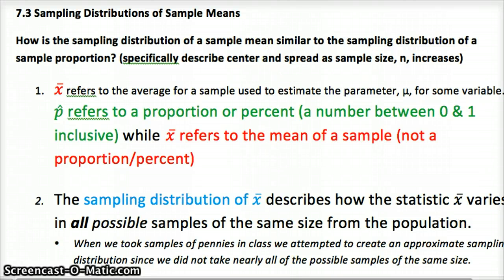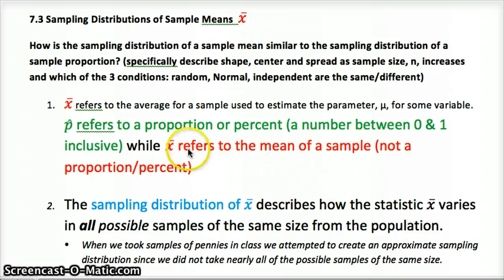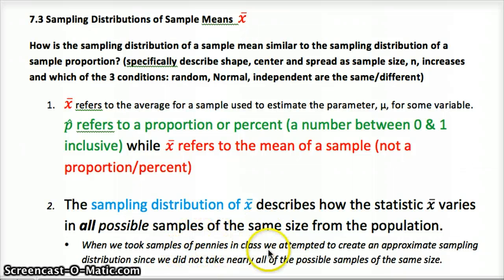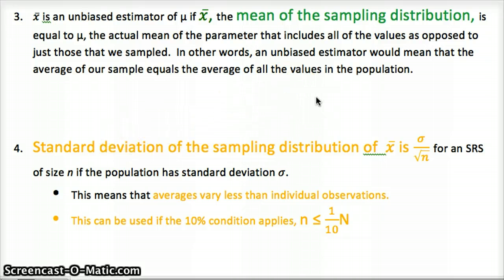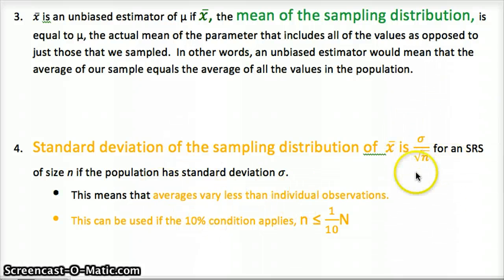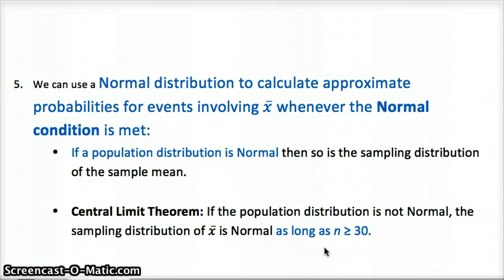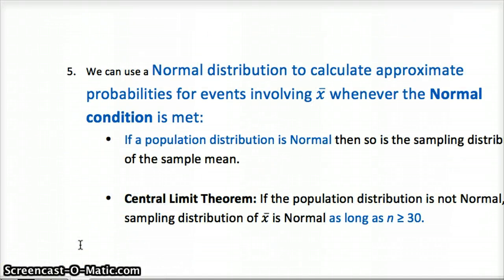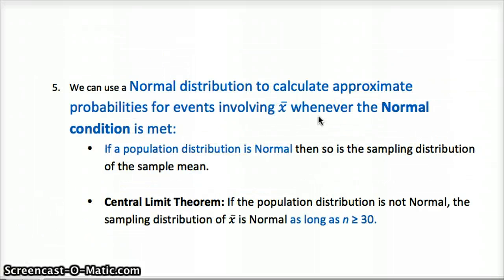AP Stats 7.3 Sampling Distributions of sample means